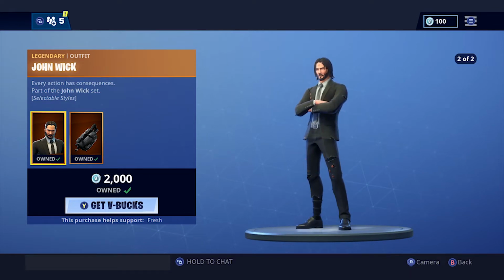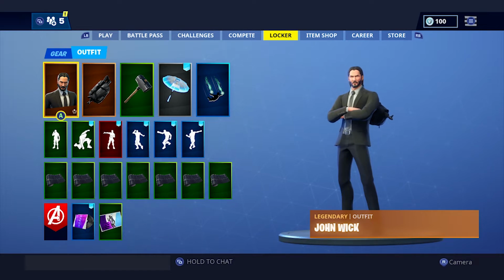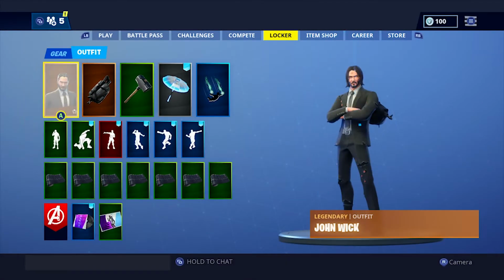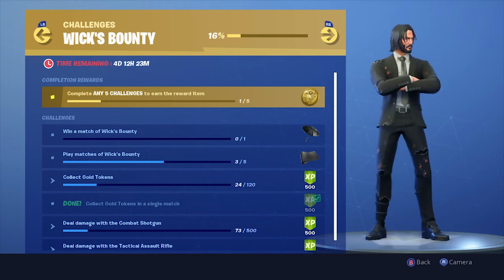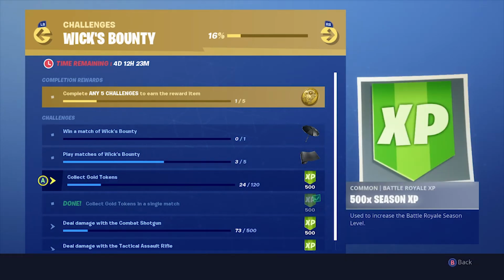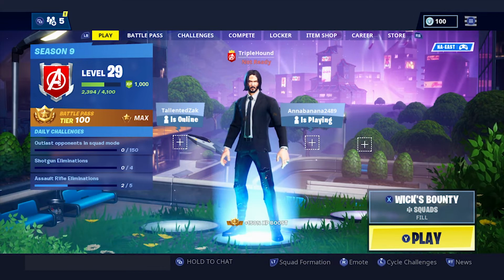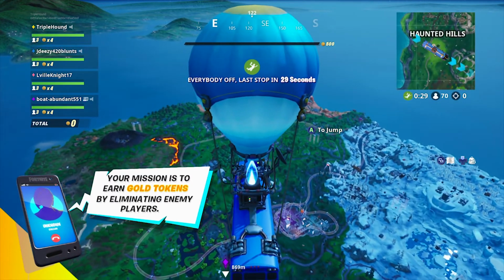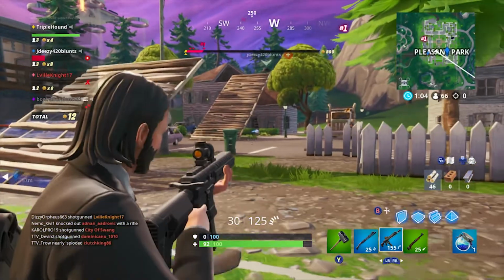JOHN WICK in FORTNITE! Wick's Bounty LTM - new skin, new set!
To celebrate the new movie "John Wick: Chapter 3 - Parabellum," Fortnite released a real John Wick skin (not to be confused with the unofficial John Wick skin, The Reaper), as well as John Wick back bling, pickaxe, wraps and emotes. Check all that out, as well as the cool new Wick's Bounty LTM!